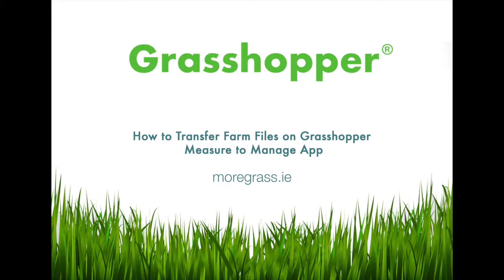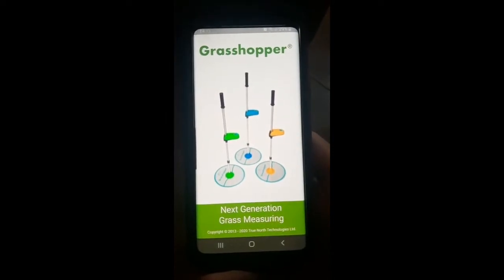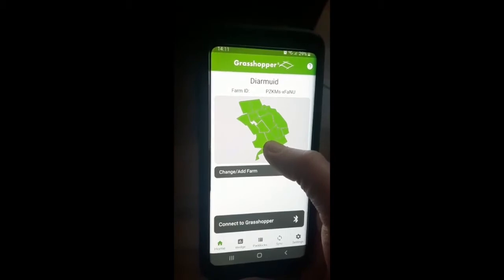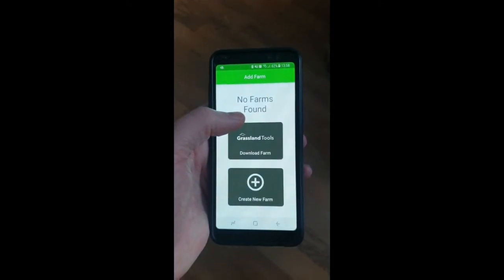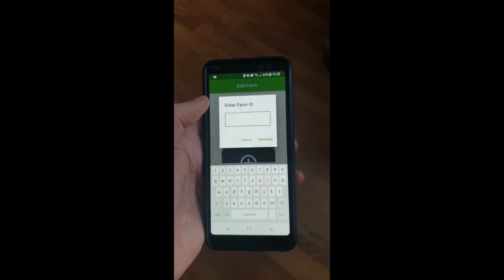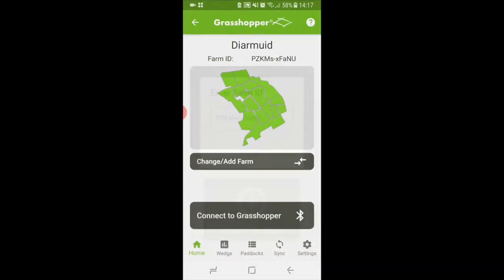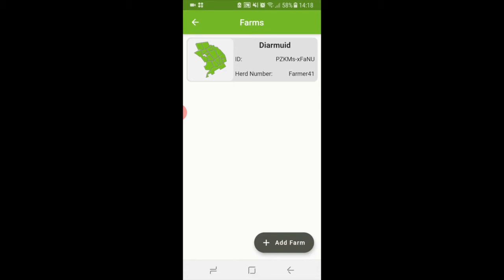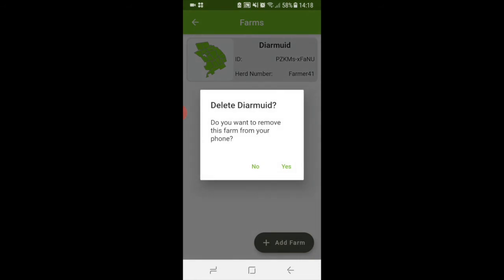How to Transfer a Farm File on Grasshopper: Measure to Manage App